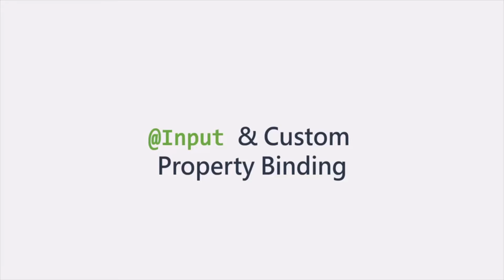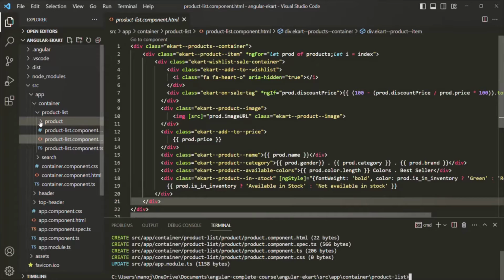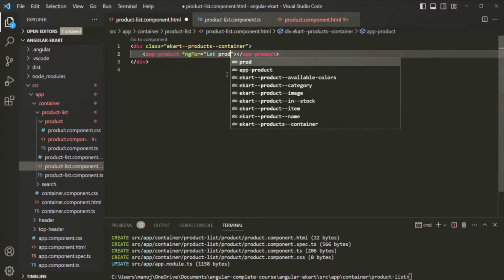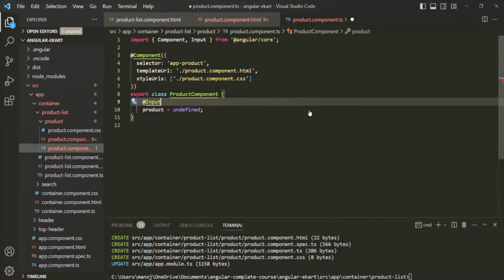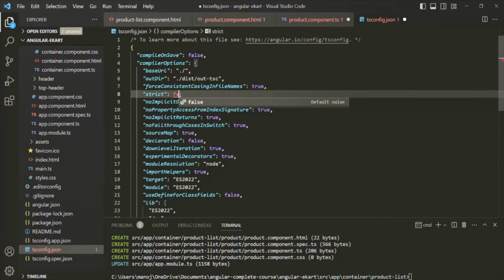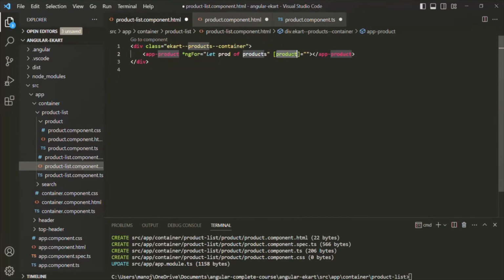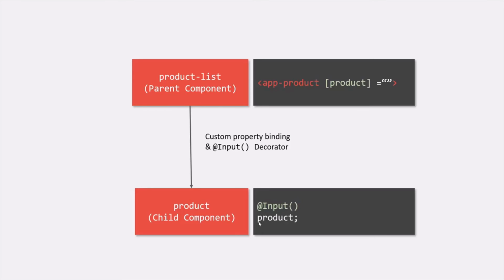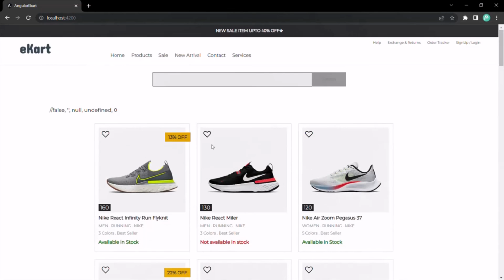#25 @Input: Custom Property Binding | Angular Components & Directives | A Complete Angular Course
In this lecture you will learn how to bind a custom property of a component class using @Input decorator & how to pass data from parent component to child component using custom property binding.